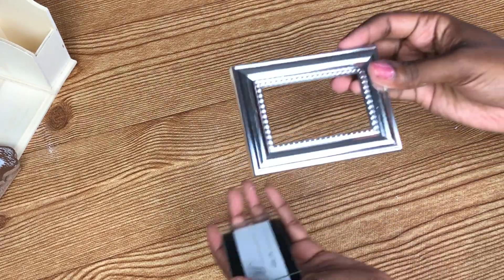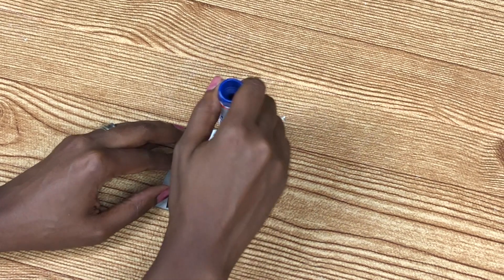$5 Dollar Tree Diy Challenge | Diy Wooden Glue Gun Holder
It's the $5 Dollar Tree DIY CHALLENGE! Todayy I make A Dollar Tree DIY, wooden glue gun holder! If you've ever wondered, how to make a glue gun holder with wood, now you how to it and for ONLY FIVE DOLLARS!

Products used

1- Dollar Tree wood sign
2- 3 pieces of Dollar Tree Jenga
3 wooden box
4 -2 picture holders
5 -4 Aunty Tay's Chalk paint & glitter

Shopauntuetay.com
Discounts! Become a Member and receive 20% off your craft goods from shopauntietay.com. You also get to be part of a great crafting community, free business Podcasts, and the selling rights to her awesome SVG's!

code: cluelessmamad